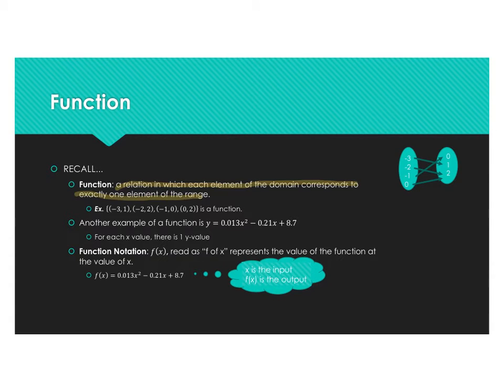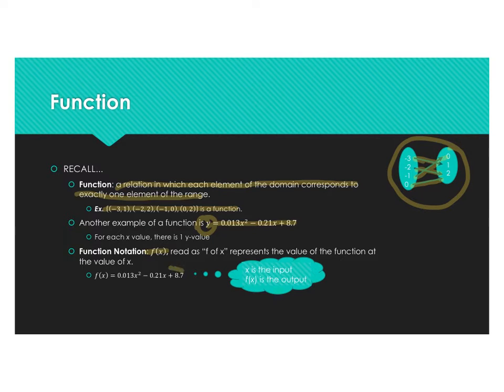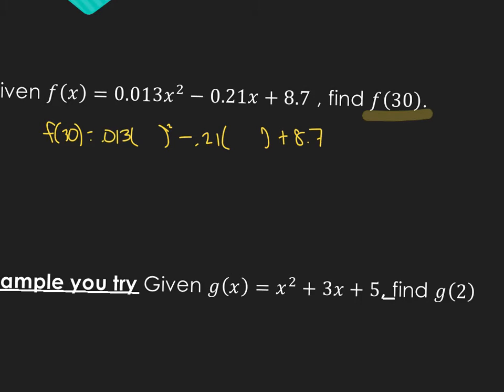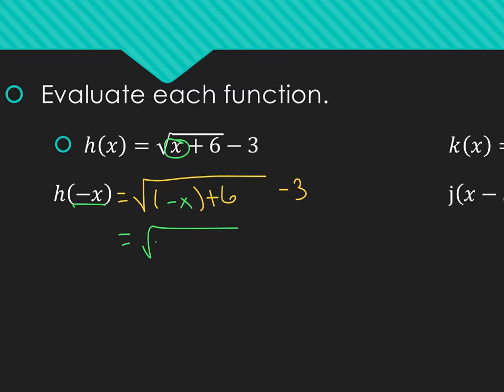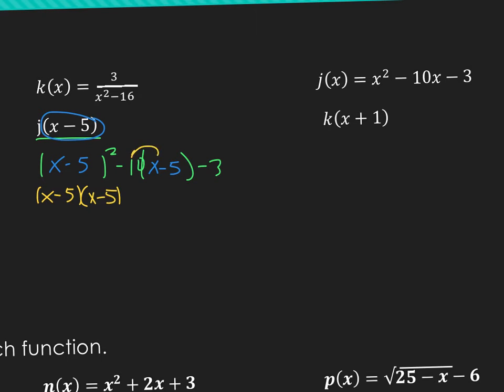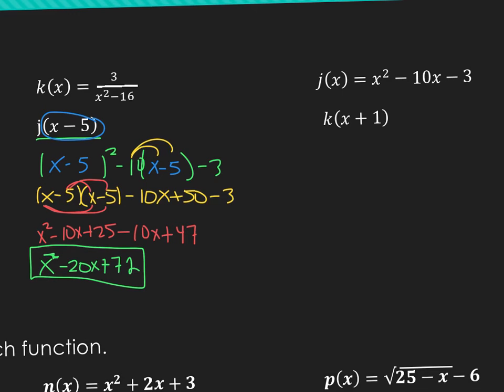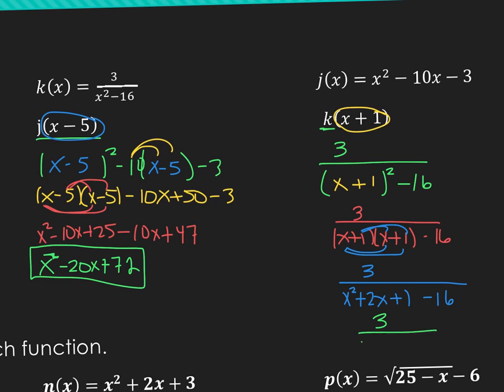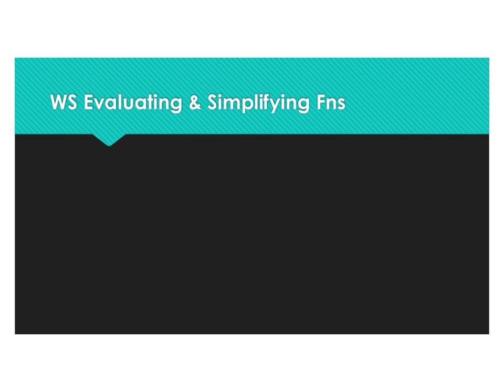Evaluate, Simplify Fn Notes